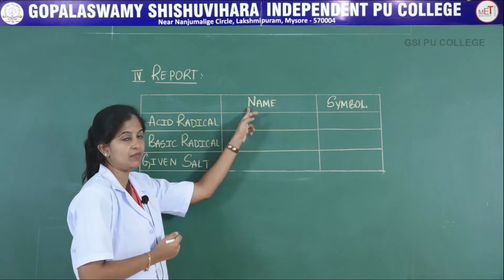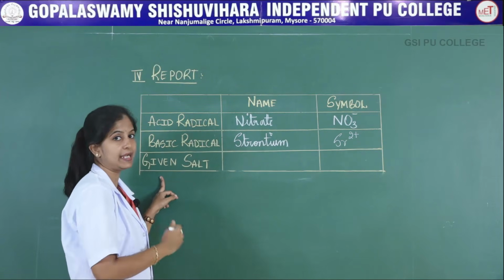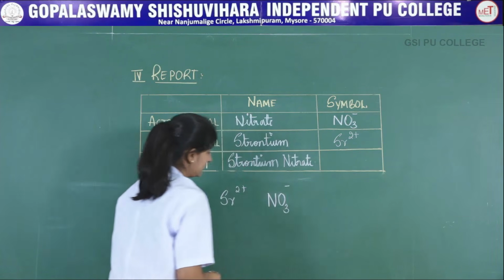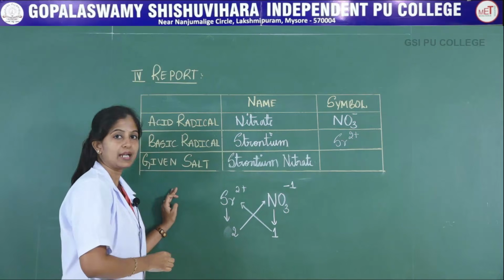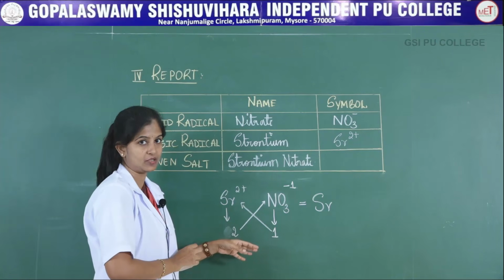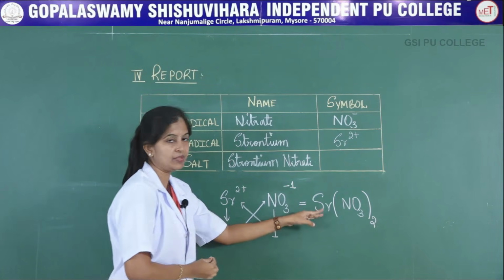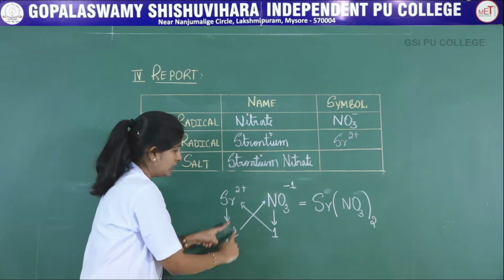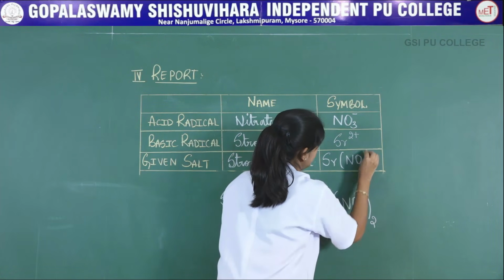CHEMISTRY | II PUC | LABORATORY | SALT ANALYSIS - STRONTIUM NITRATE | EXP 14